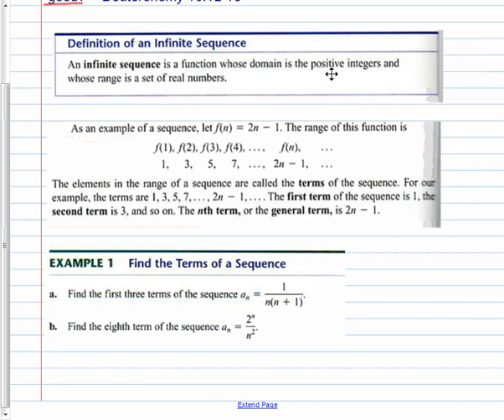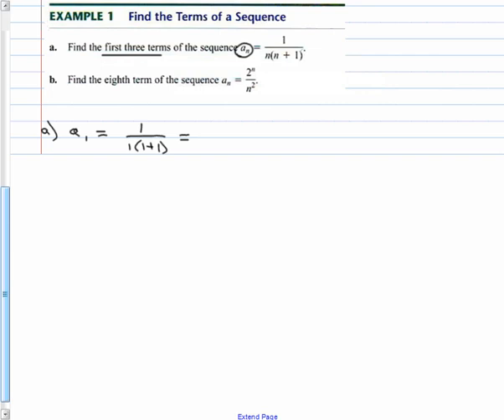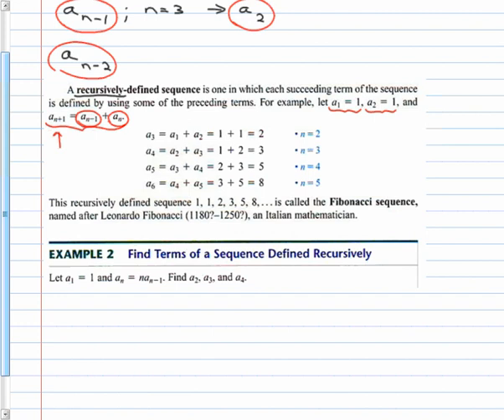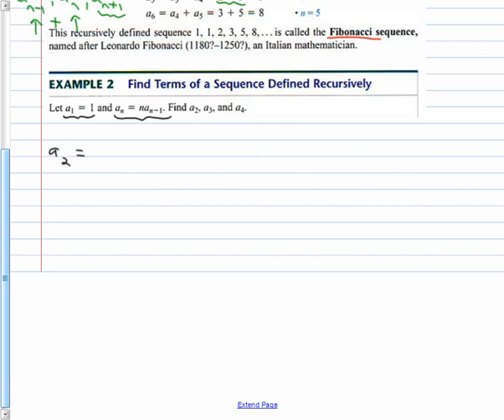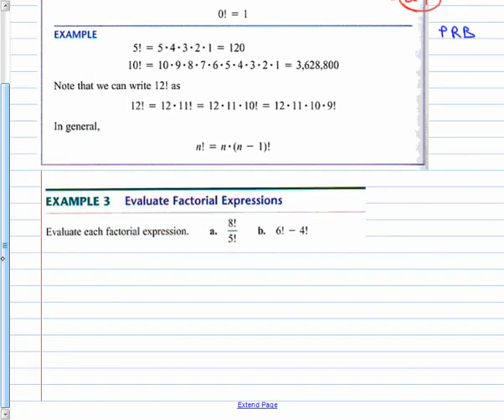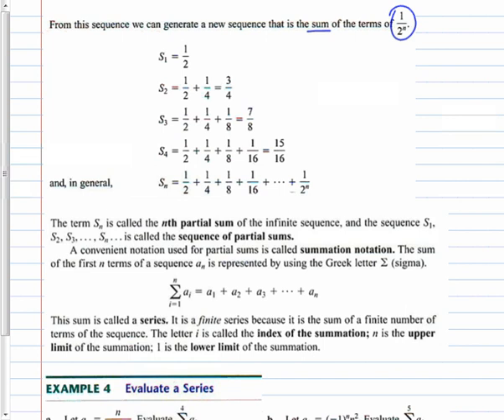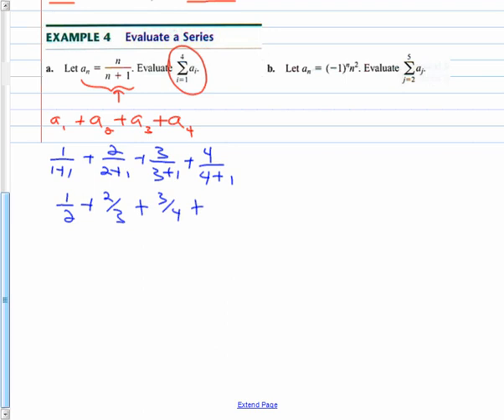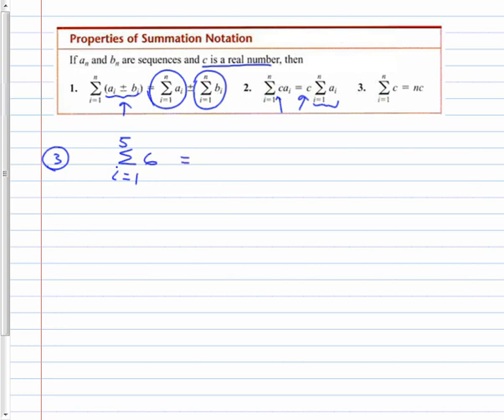College Algebra 8.1 Infinite Sequences and Summation